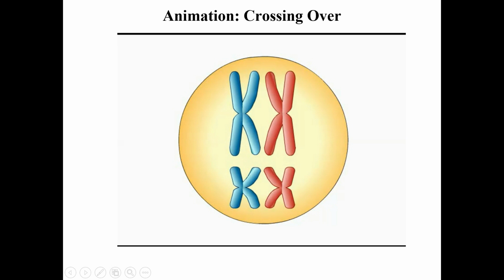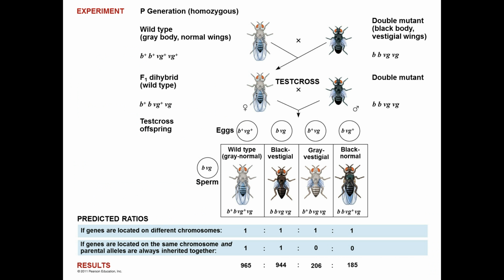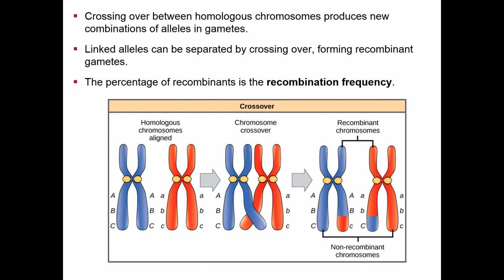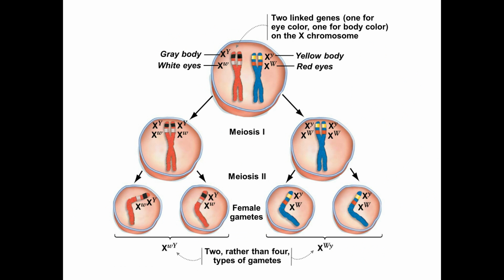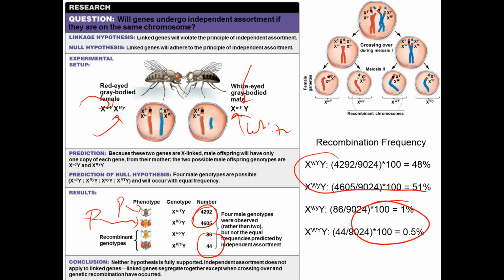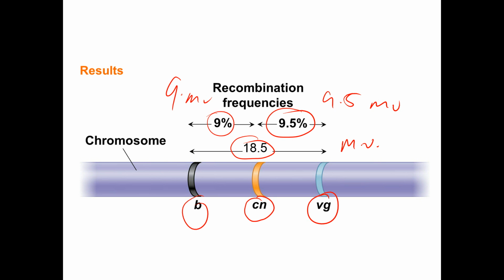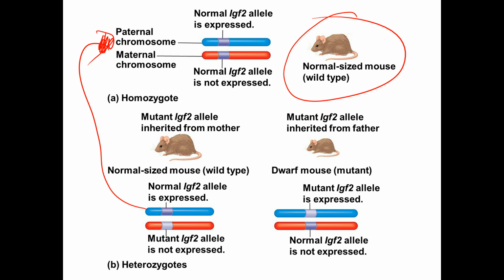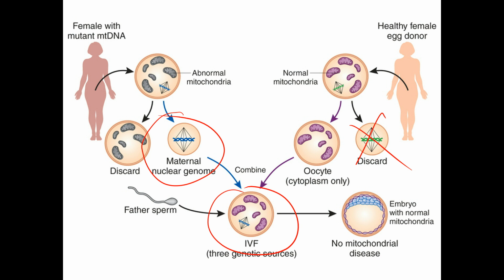Ch 14 & 15 Genetics Lecture Part IV